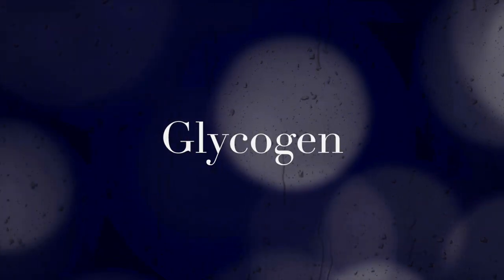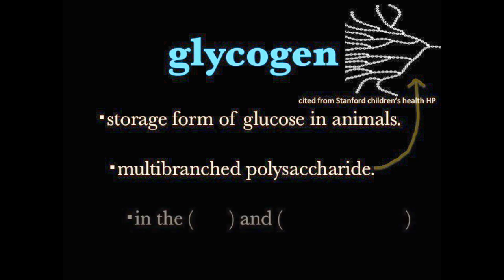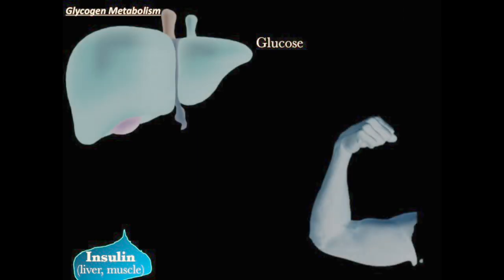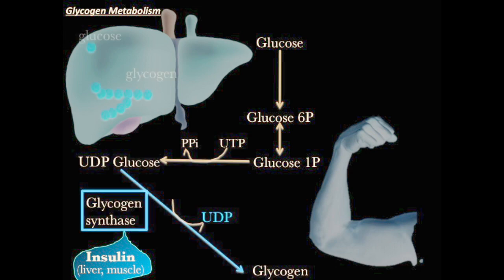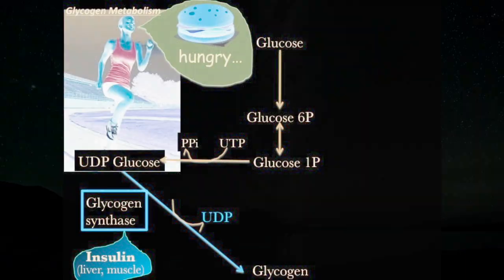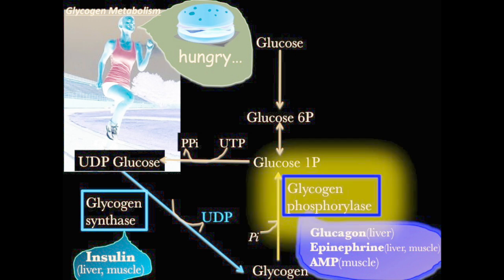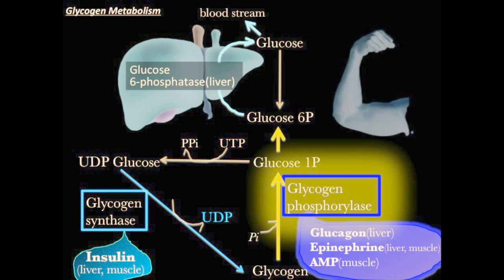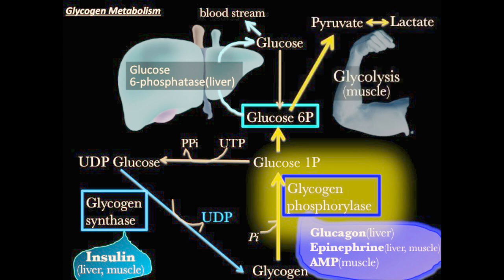Glycogen metabolism 【USMLE, Biochemistry】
What are the differences of glycogen metabolism in the liver and skeletal muscle? and why?